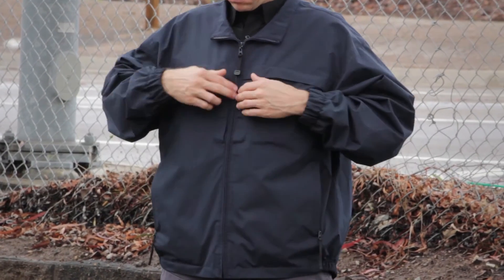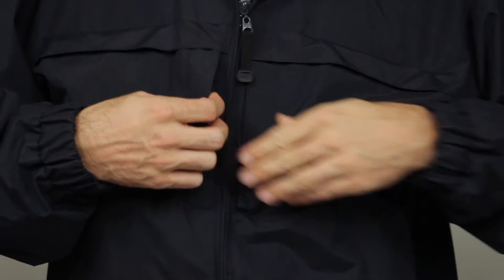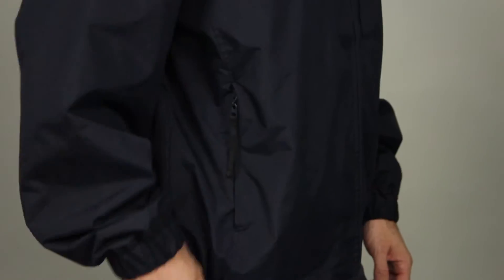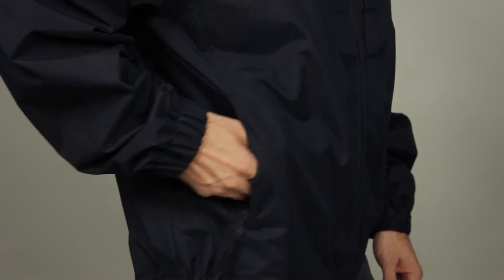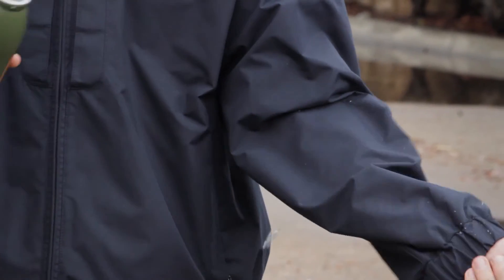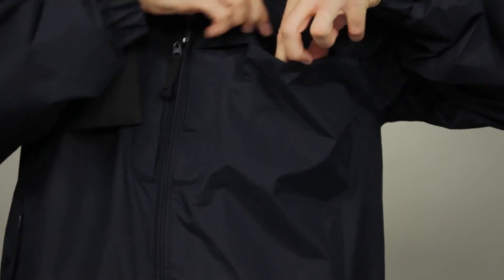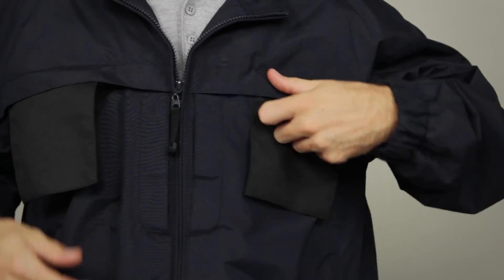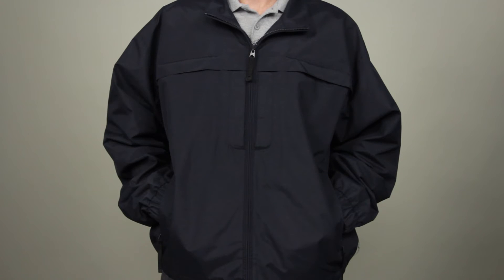48016 Response Jacket